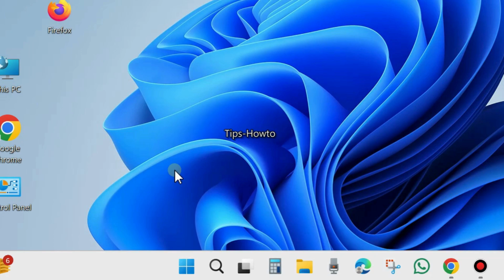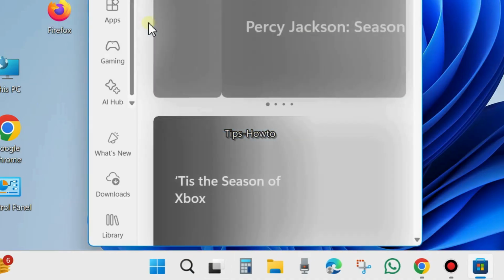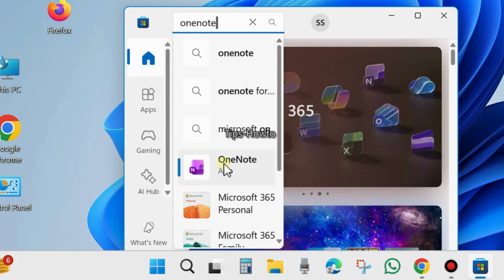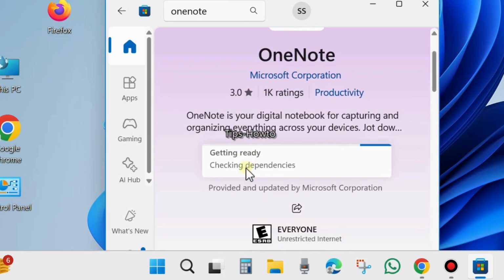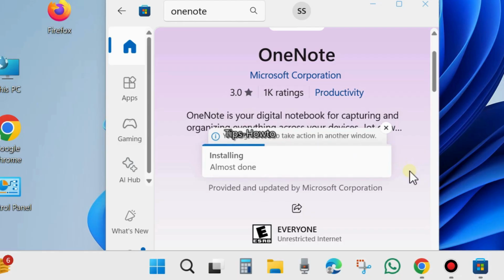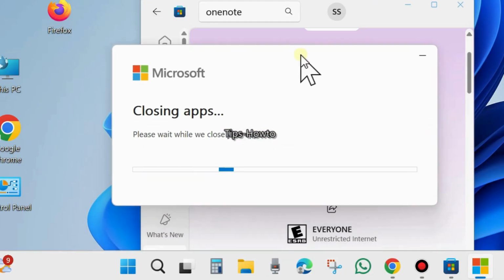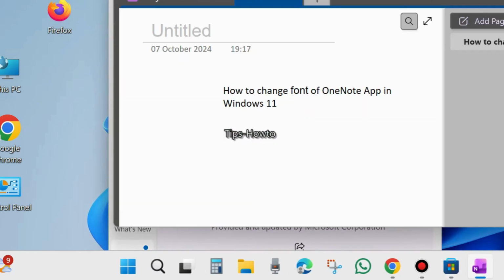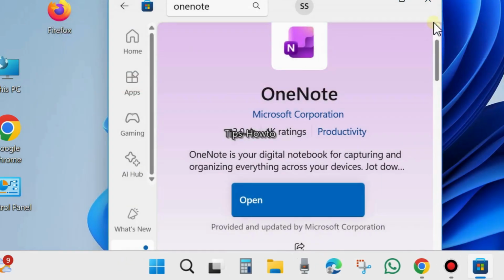Download and Install OneNote on Windows 11 – Fast Guide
How to Install OneNote on Windows 11 – Step by Step Tutorial. Learn how to download and install OneNote on Windows 11 quickly and easily!

In this step-by-step tutorial, you’ll discover:
How to download OneNote for Windows 11
How to install OneNote without errors